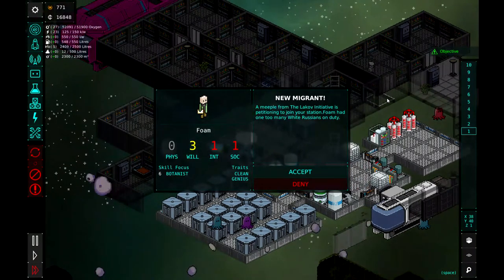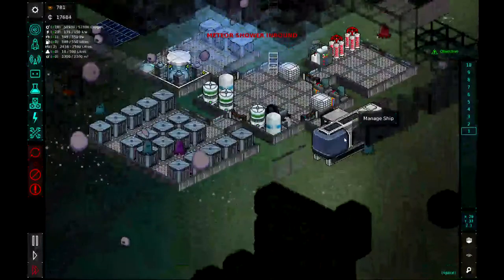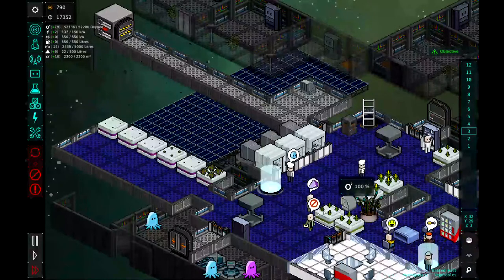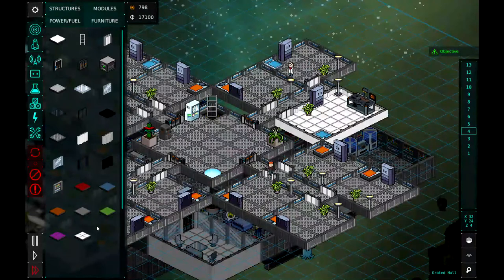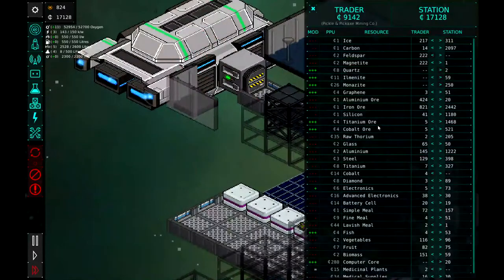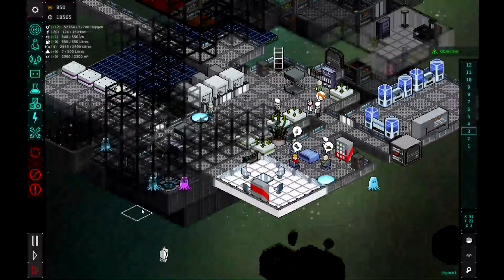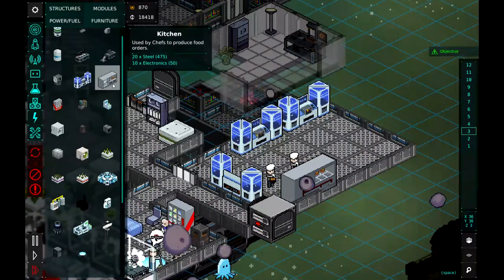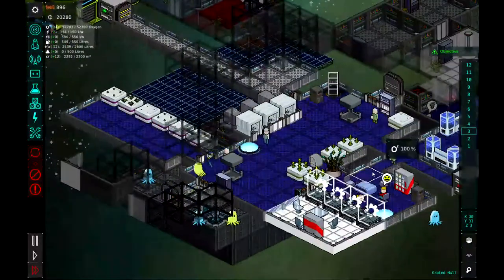SHAG CARPET in our SPACE STATION!! (Meeple Station Gameplay- Campaign- Episode 13)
Tooth #1 Station gets several NEW upgrades.  Fruit hydroponics are installed, more storage space is created, and two new bedrooms are build.  Most importantly, Hacksaw lays down some SHAG CARPET in a few bedrooms.